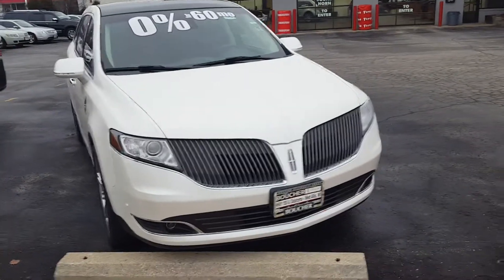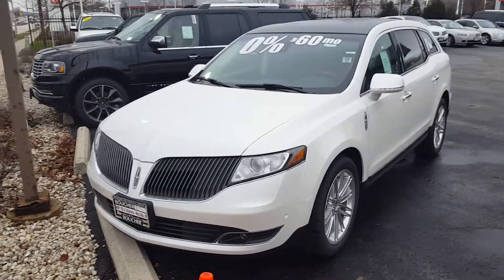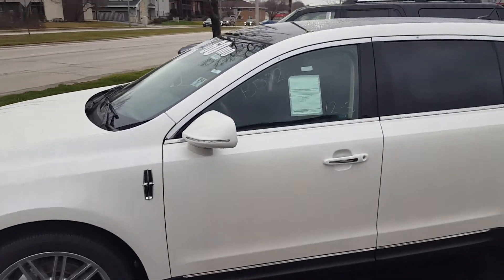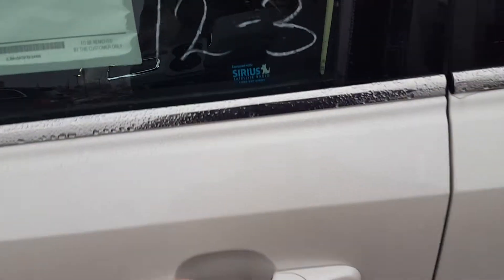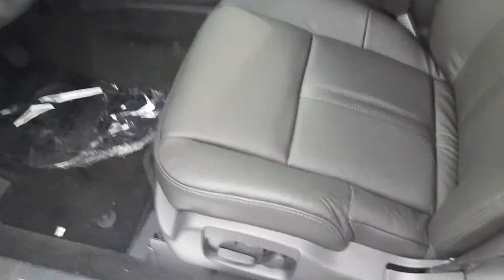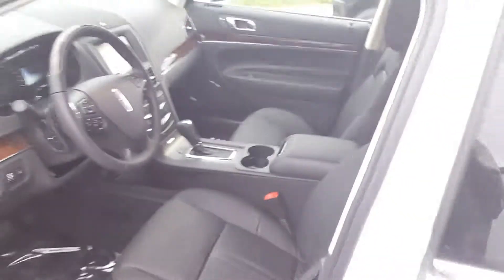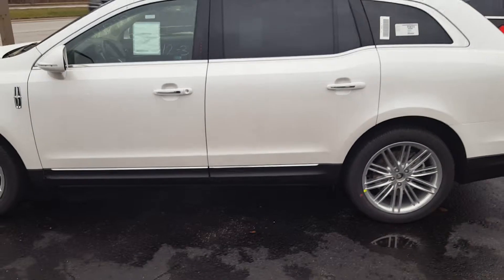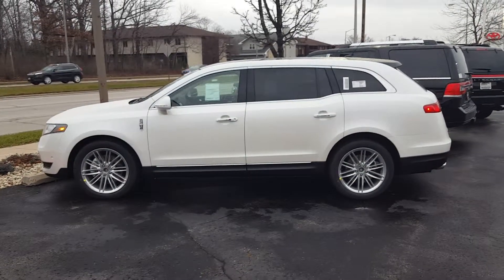2015 Lincoln MKT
Just in! 2015 Lincoln MKT! Won't last!